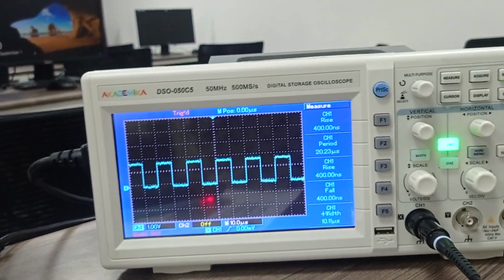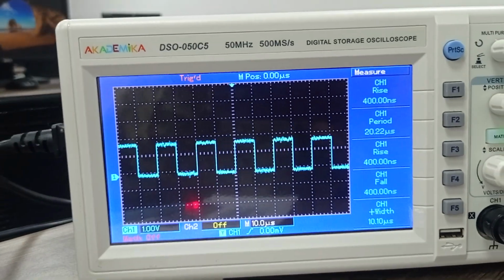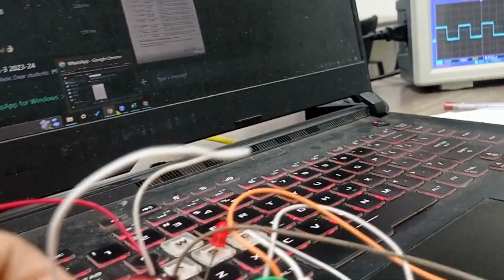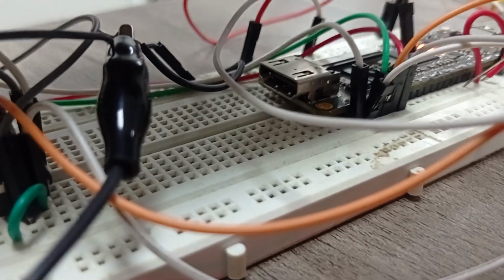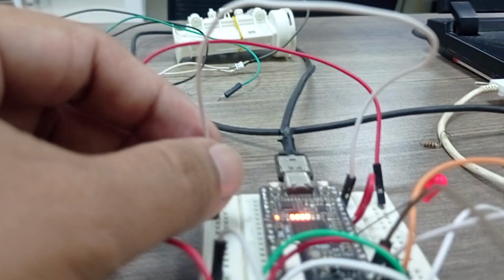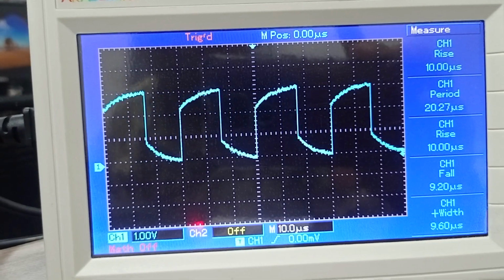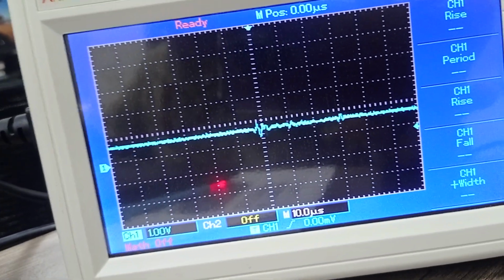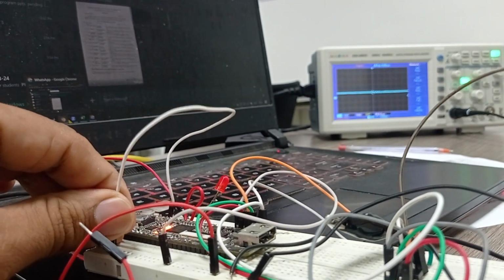FSK Modulator and demodulator on FPGA